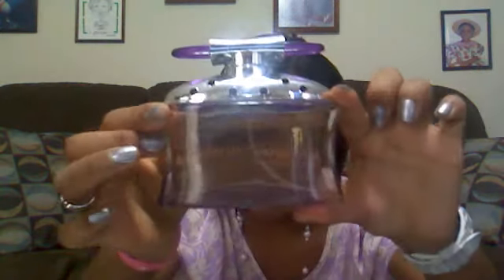My Frangrace/BodyMist Collection =)